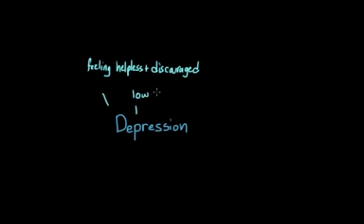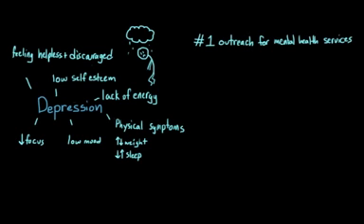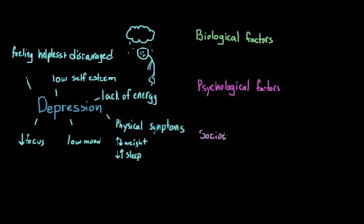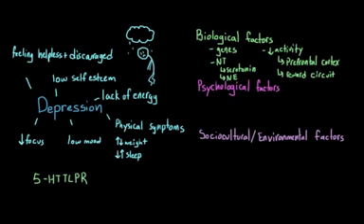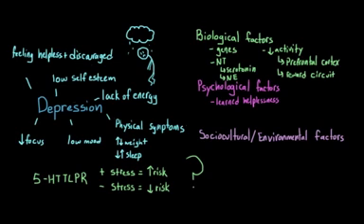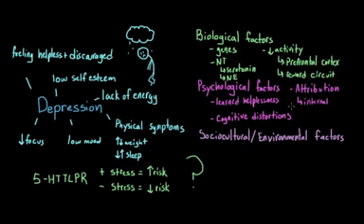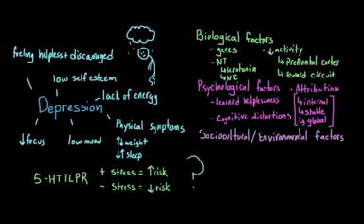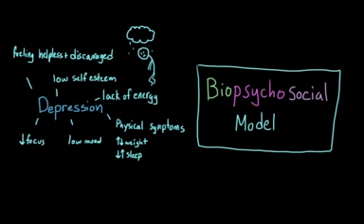Introduction to Psychology Depression and Major Depressive Disorder